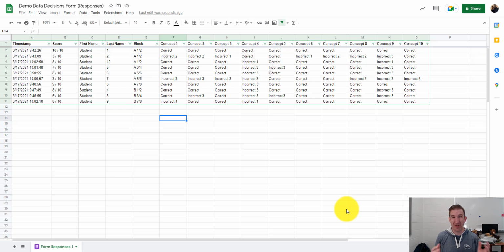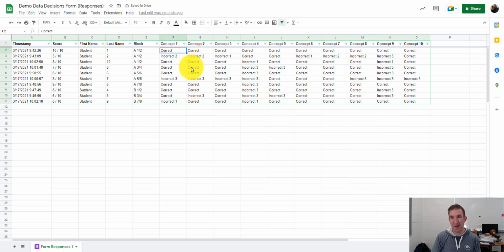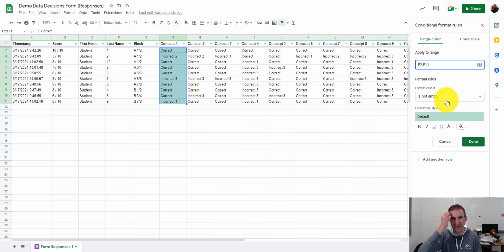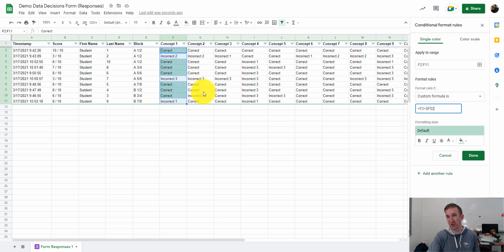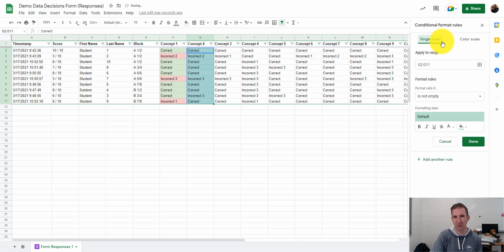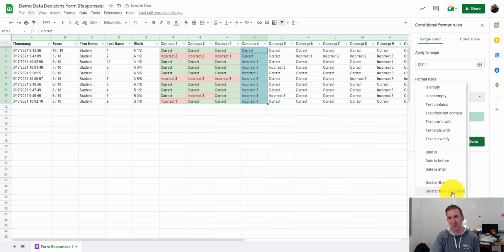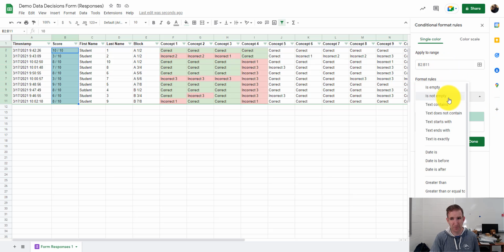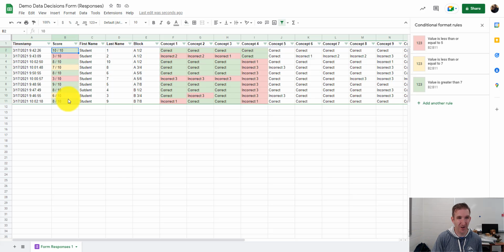Video 2 Data Driven Decisions Conditional Formatting